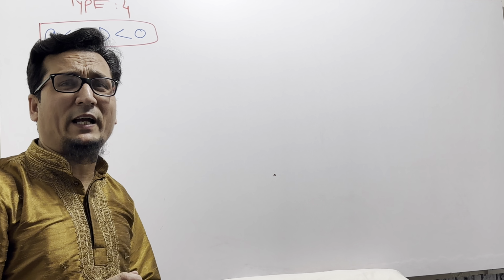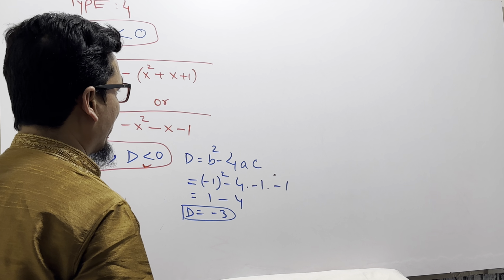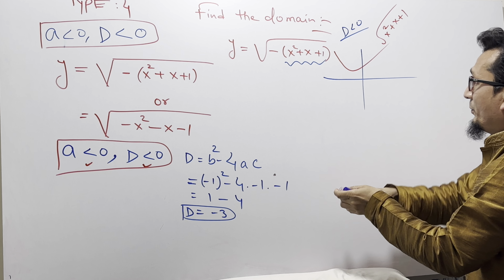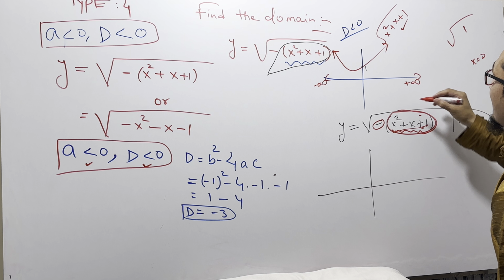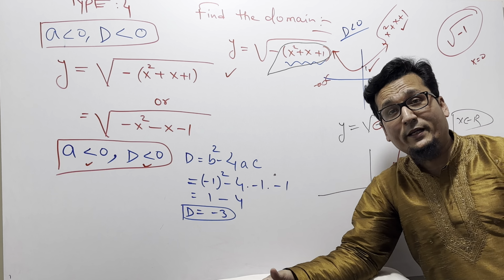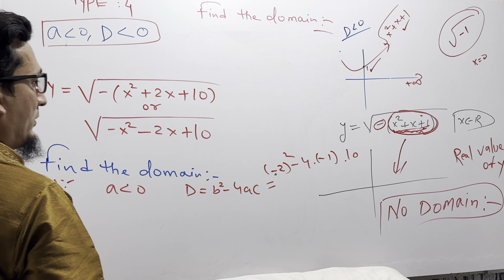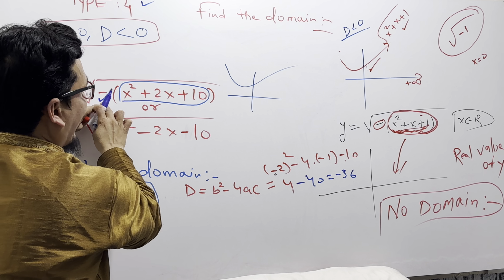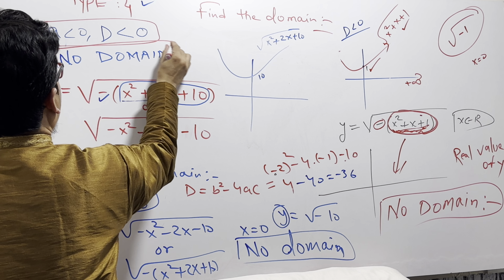Find the domain of the square root function|| Domain of Y= Square root of {ax^2+bx+c) where a,d is -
Find the domain of the square root function|| Domain of Y= Square root of {ax^2+bx+c) where a & d is less than 0.

calculus prep
calculus review
all about calculus
calculus help,
calculus1
college calculus
calculus tutoring
precalculus review
precalculus trigonometry
precalculus lesson 1
precalculus parabola
precalculus professor Leonard
precalculus college
precalculus chapter 1
precalculus 2
precalculus 1

Regards,
Mohammad Tariq